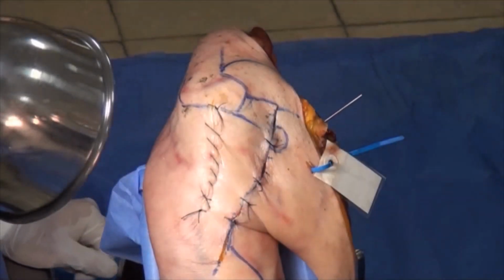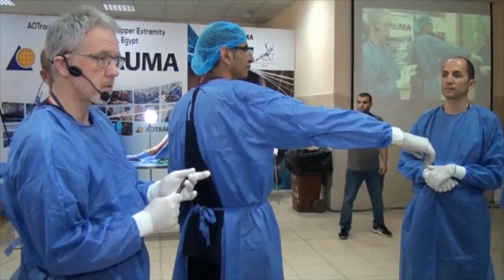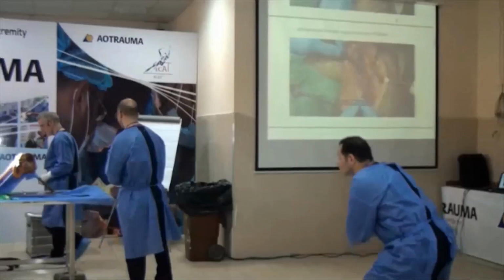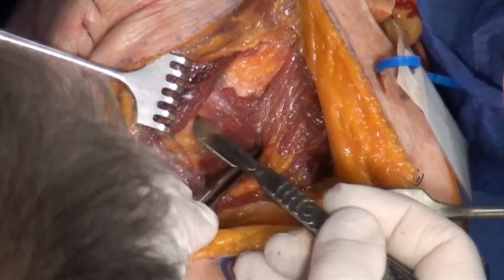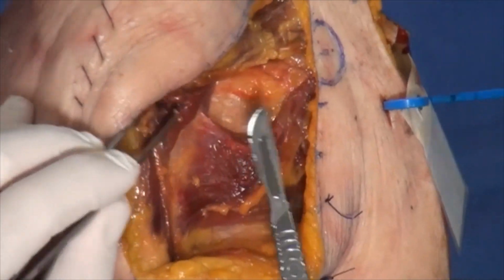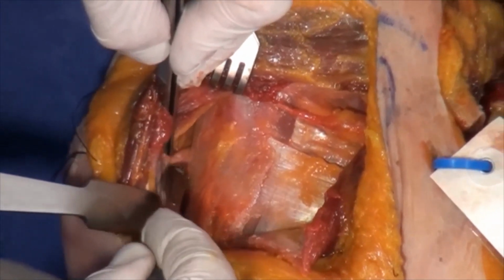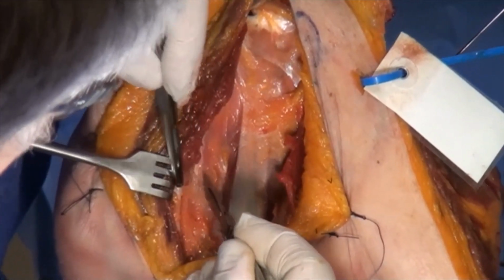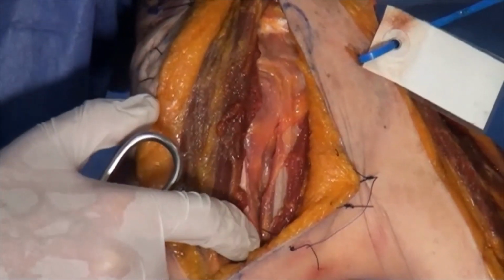Anterior approach ( Deltopectoral approach ) to the shoulder - 1. Mr Simon Lambert.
AOTrauma Upper Extremity Master Course, Cairo, Egypt 2017. Watch the second part (Anterior approach ( Deltopectoral approach ) to the shoulder-2. Mr Simon Lambert.)